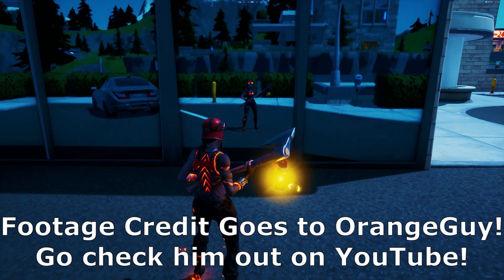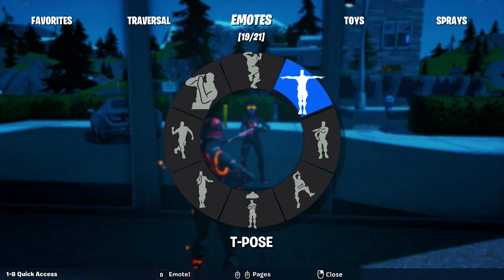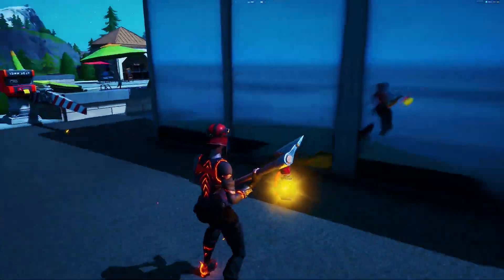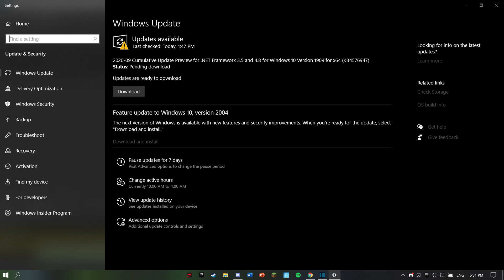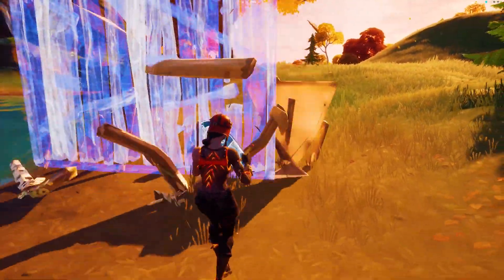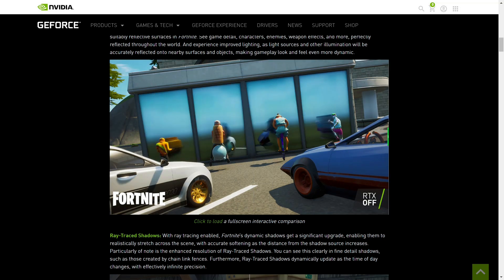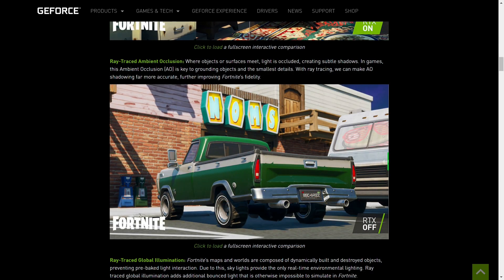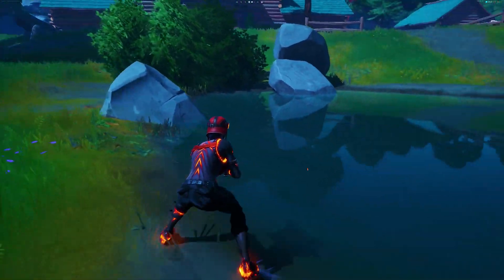Fortnite Ray Tracing (Explained AND Picture Comparisons)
Hey my name is Jason AKA Peezs,

In this video, I explain what Ray Tracing does and how it works in Fortnite. I also touch on what graphics cards are supported for this setting and what is needed for it to function. A showcase between RTX on and off was showcased at the end as well.

If you liked the video, like it! If not, dislike it and comment on what I should improve on next!

TIMESTAMPS!
0:00 - Ray Tracing Explained
1:18 - How to set it up
1:38 - Fortnite Ray Tracing Picture Comparisons
2:29 - Conclusion

🌟 LAPTOP SPECS 🌟

➤ Msi Leopard 8RD

➤ 15.6" 1920x1080p 120 Hz display

➤ GeForce GTX 1050Ti 4GB Vram

➤ In-game resolution: 1600 x 900p

🌟 PERIPHERALS 🌟

➤ Keyboard: Ducky One 2 Mini (Cherry MX Blue)

➤ Headset: HyperX RevolverS (Usually use speakers)

➤ Microphone: Samson SAC01UPRO

🌟 MUSIC 🌟

➤Song(s):
-Warm Nights: